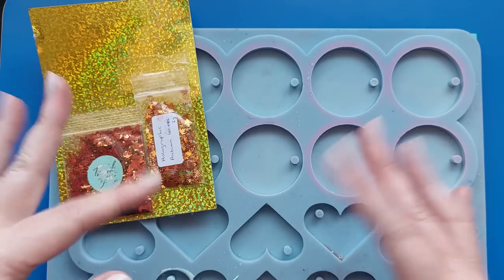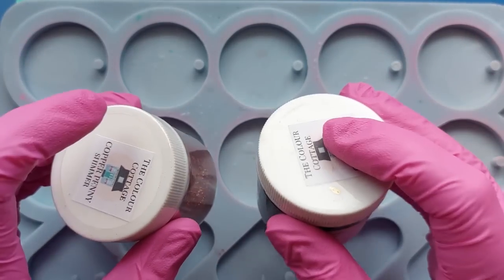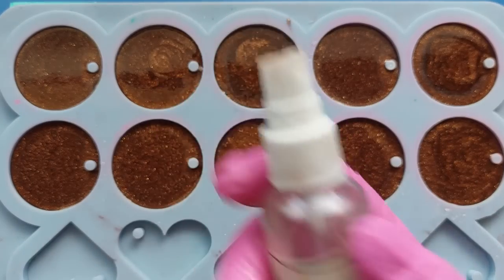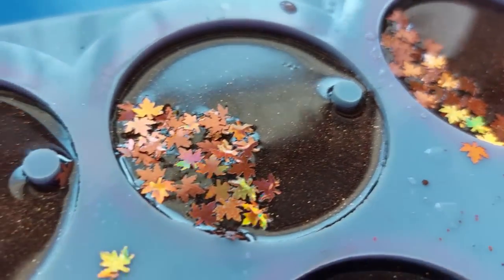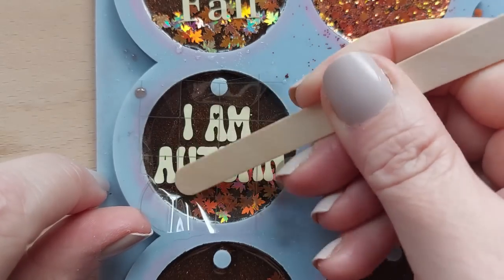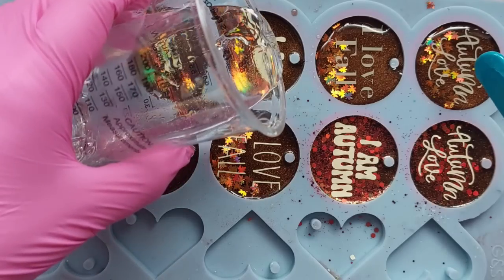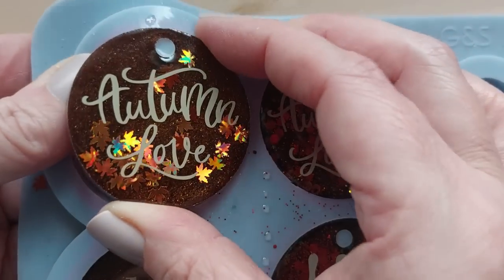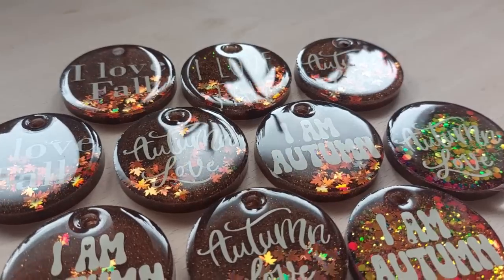You MUST try these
Heyyyyy lovelies, In this video I am creating some Autumnal leaf explosion pendants or keyrings using the stunning Autumn leaf confetti sent to me from Yvonne at Resin Supplies Den on Facebook.
 I am using APEX resin Just 4 you online 2 hour cure resin for the base and the high glosee resin for top coat for the top coat link and code below.

Code: CLAIRESCRAFTYCORNER
Pigments for ECO pours and Jesmonite

Australia links:
dried flowers
Lets Resin Resin

For the flowers used in this video please check storefronts:
UK Amazon Storefront
USA  Amazon storefront

10% code ClaireCC10

10% code: ClaireCC10